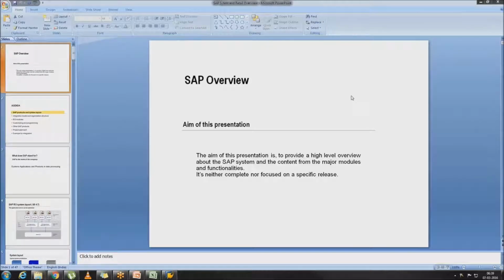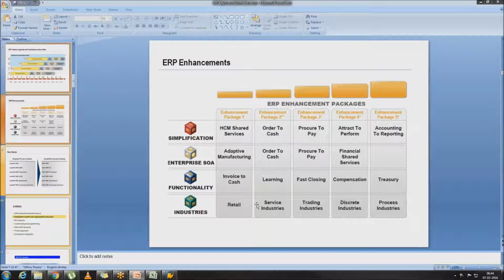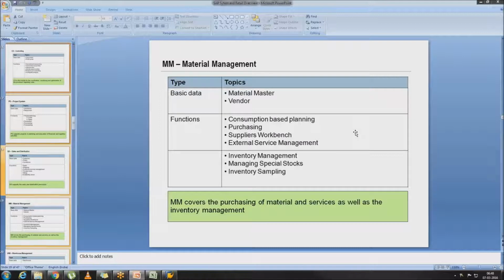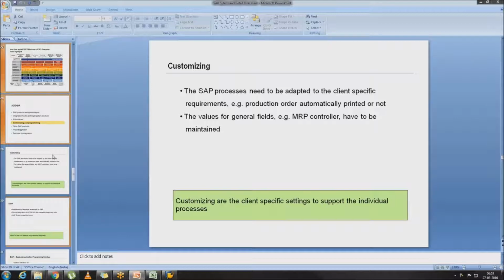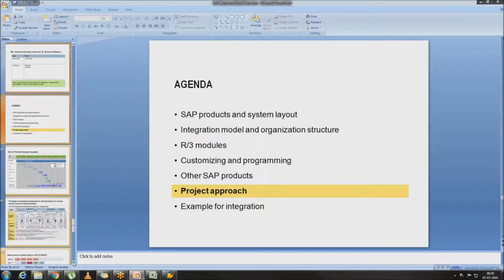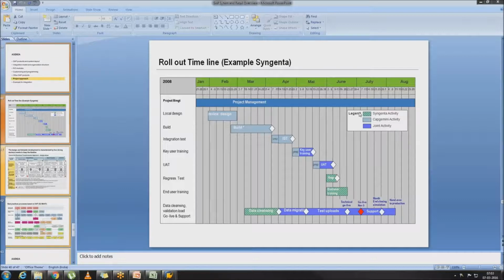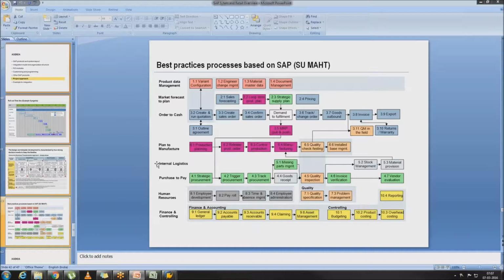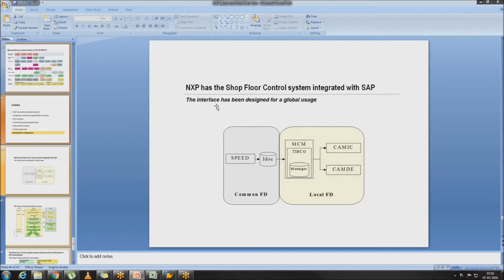DAY 1: SAP Retail Overview II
Become Master in SAP Within a Month.

All SAP Related Training and Documentations Available Here.
The Result of 10 Year’s Study and Hard working.

All Required Knowledge - Gathered from Different Sources and Experiences.